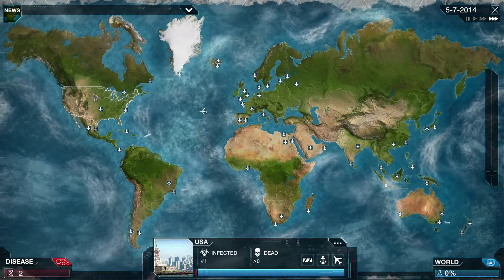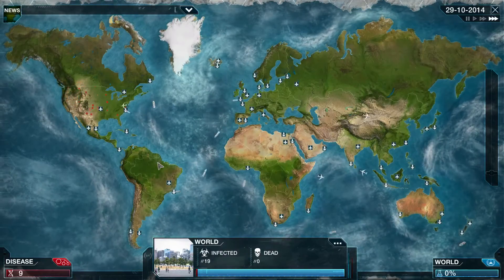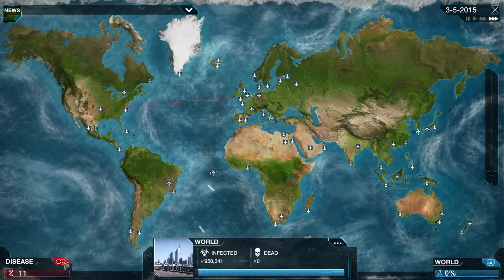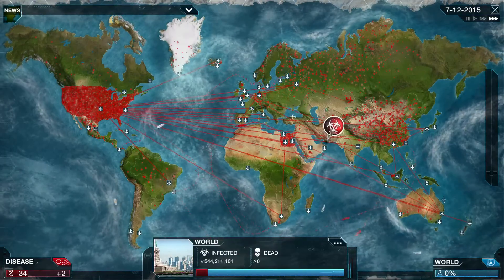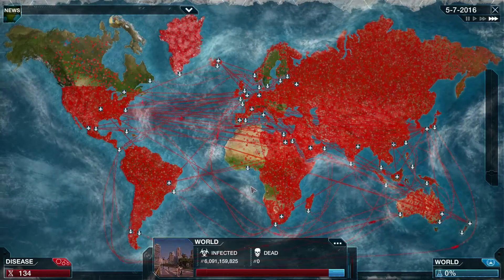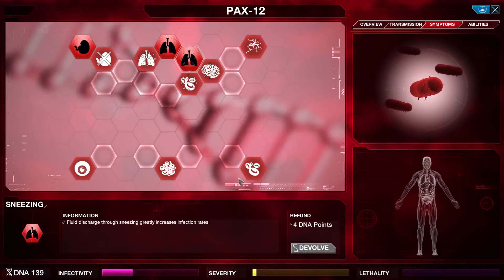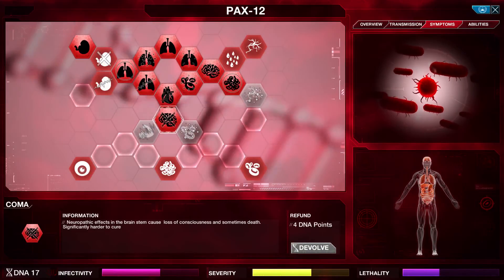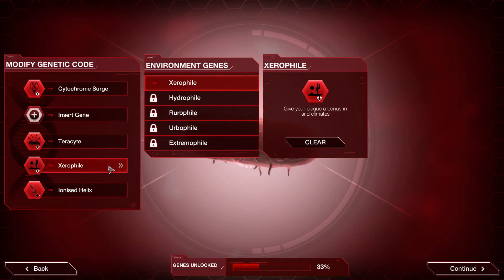Plague Inc. Evolved Part 4